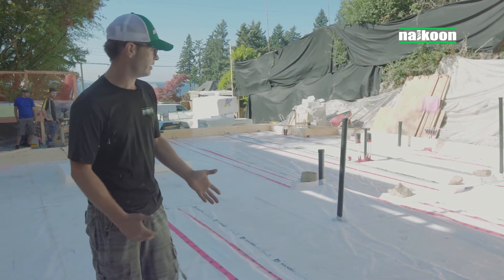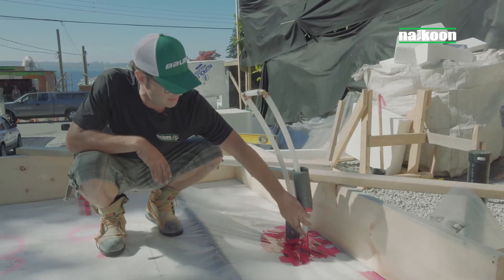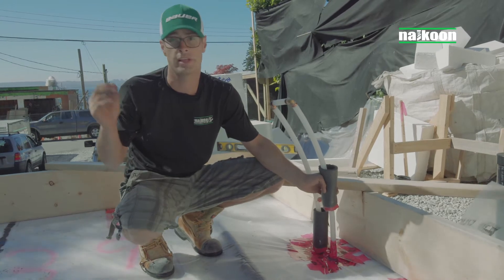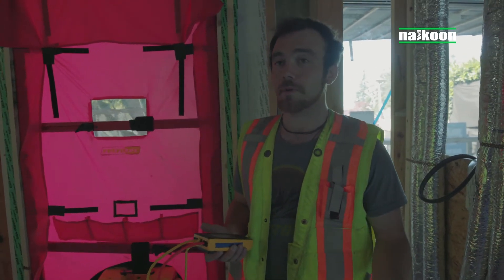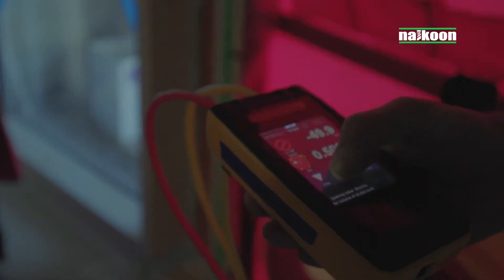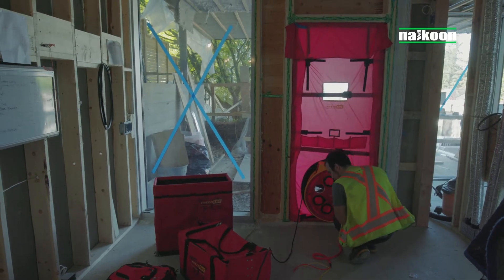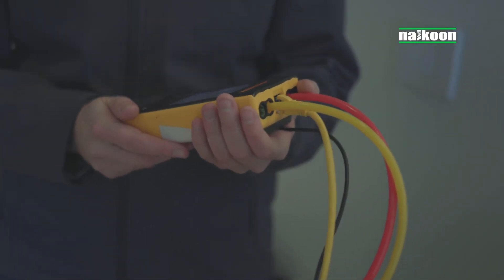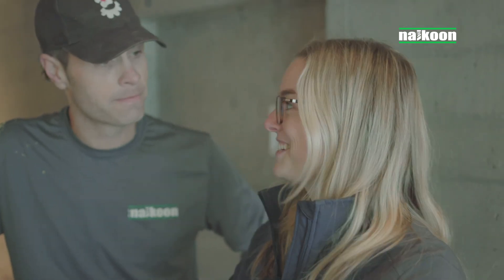How to achieve Passive House Airtightness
Welcome to episode 2 of the Naikoon - ‘On Site With’ video series. This week we're exploring the steps required when shooting for the passive house airtightness and Net Zero standards. We’ll hear from Shawn on how to get it right from the foundations up and from Ryan and Emma at E3 Eco Group on the scientific methods of testing. This video features the stunning CLT constructed ‘West Bay Net Zero Passive House’, which is West Vancouver’s first certified passive house and first Net Zero Energy home in West Vancouver.

We hope you enjoy the video, if you have any questions about the benefits of passive or how to achieve airtightness please contact us via our and we’ll be happy to connect.

Architecture: Battersby Howat Architects
Owner: James Dean and Janet Allan
Builder: Naikoon Contracting Ltd.
Structural Engineers: Aspect Engineers
Mechanical Engineers: Integral Group
Passive House Consultant: Econ Group Ltd
Airtightness Mechanical Engineer: Ryan Keogh, E3 Eco Group
Certified Energy Advisor - Emma Conway, E3 Eco Group